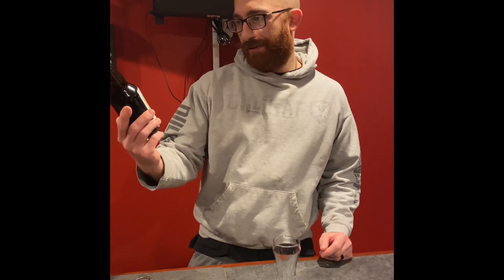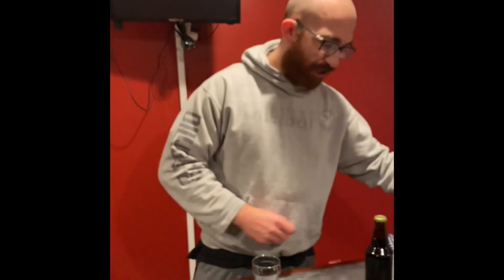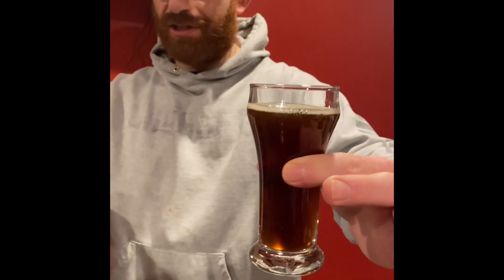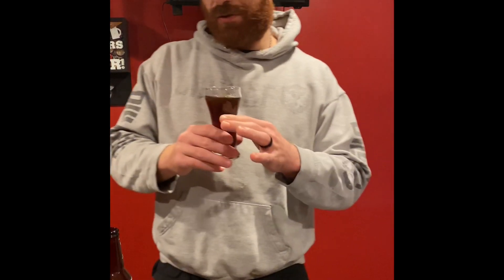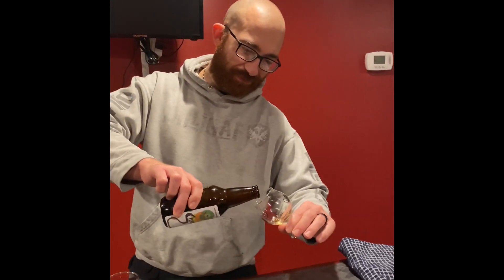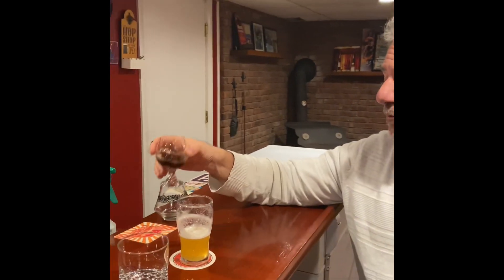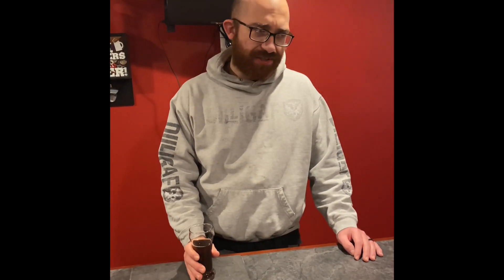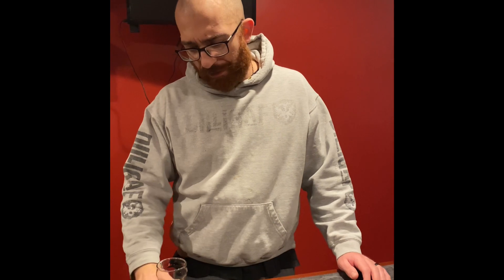#165 Sink Sink -ChastaFest (Homebrew Review)